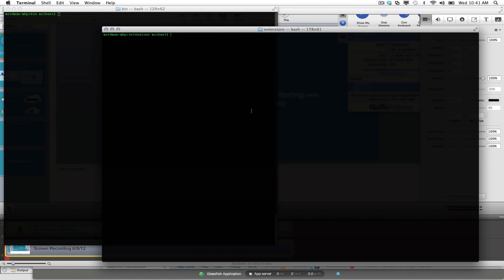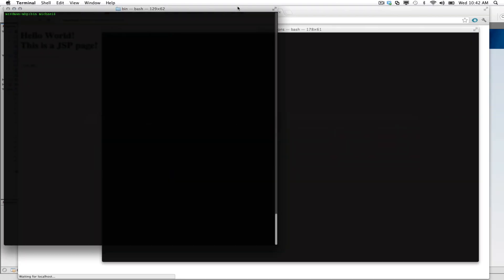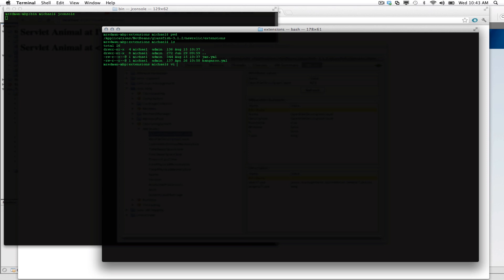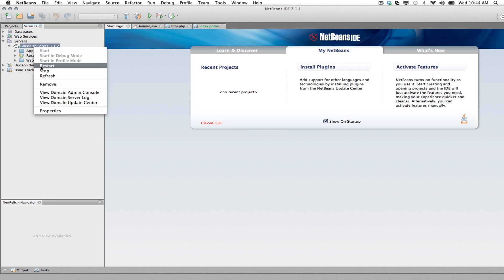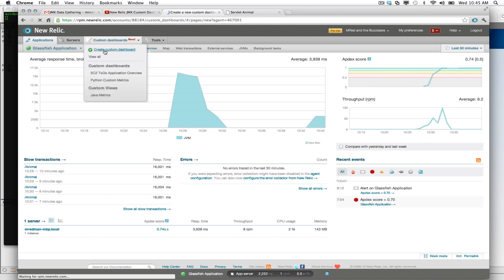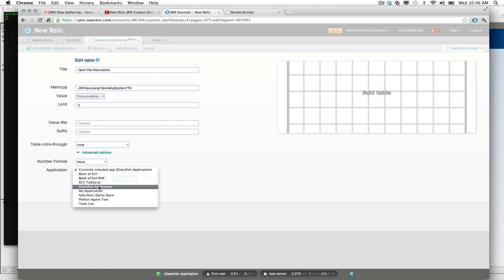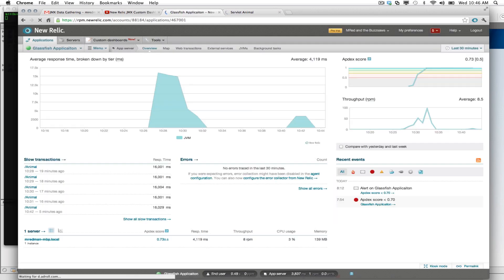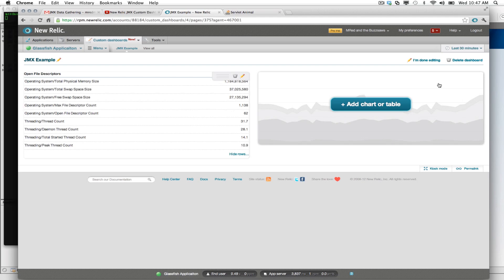Importing JMX Data to New Relic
SHort tutorial on how to pull JMX data into New Relic